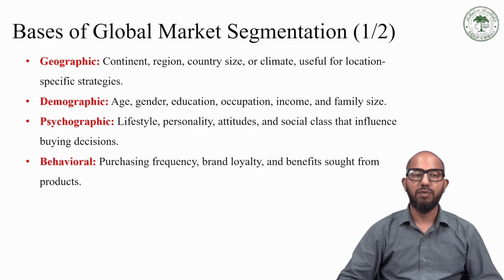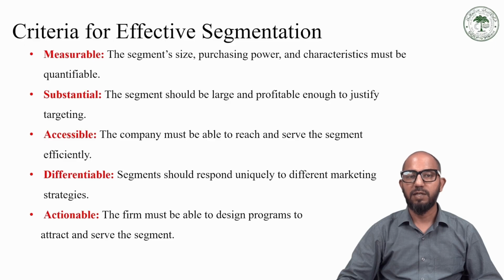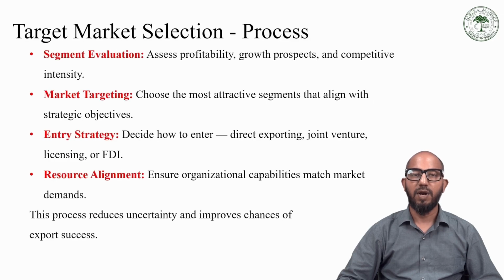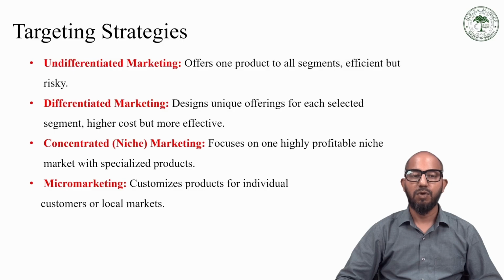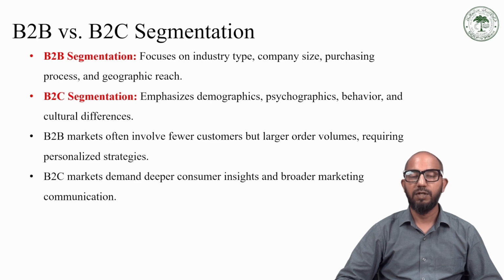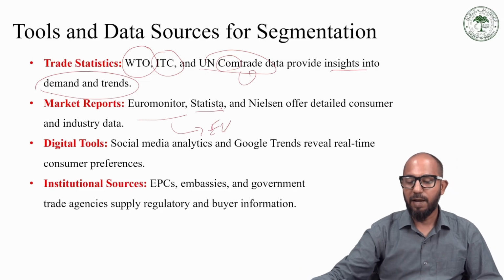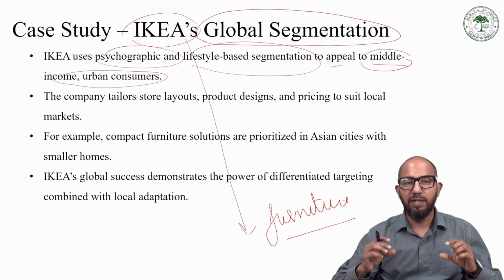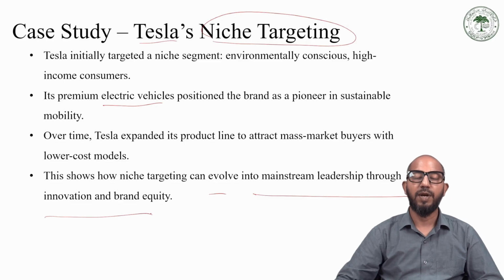Lecture 10 - Global Market Segmentation and Targeting